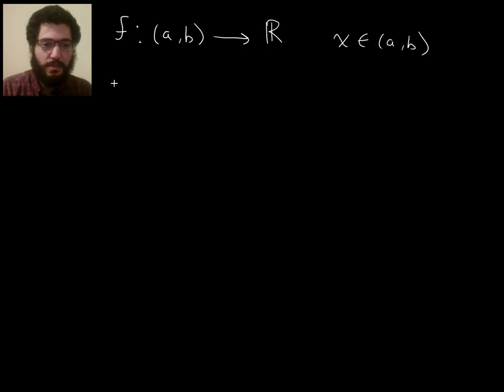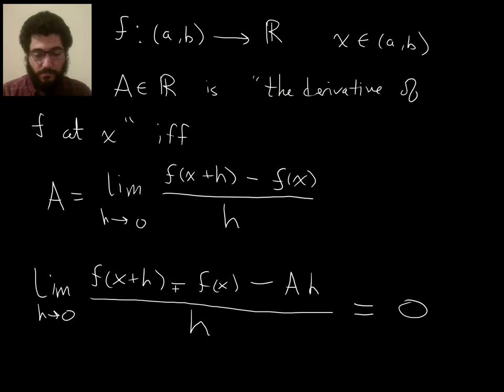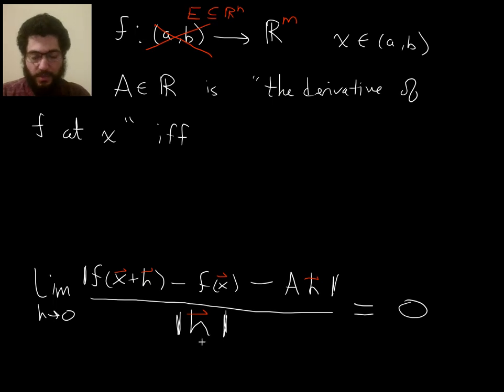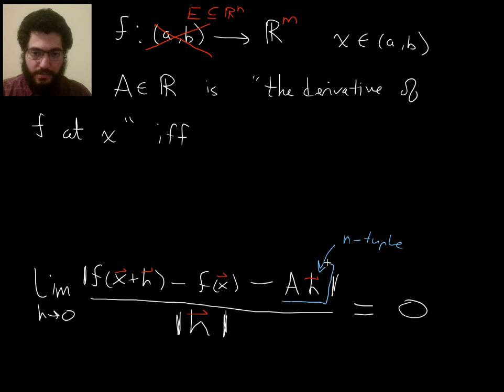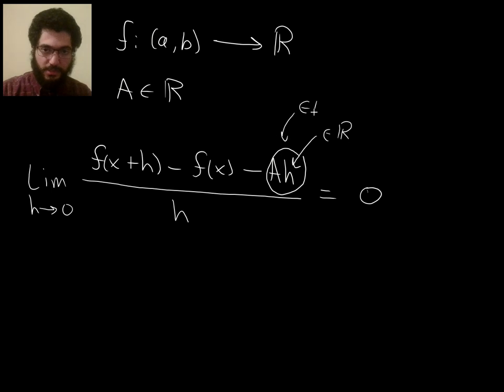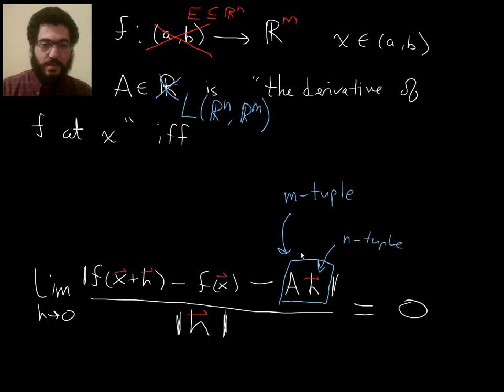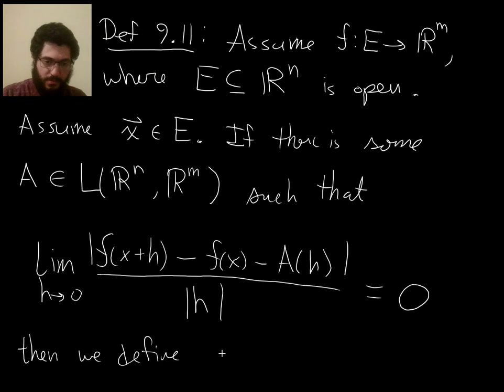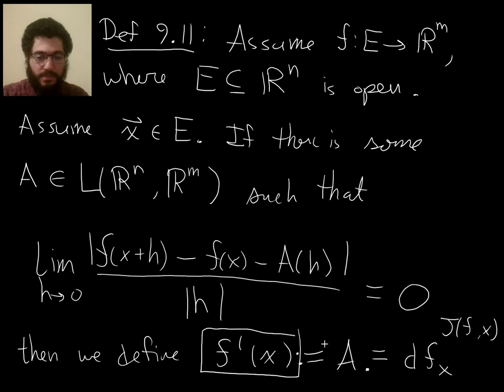118C L01P1 Defining the Derivative